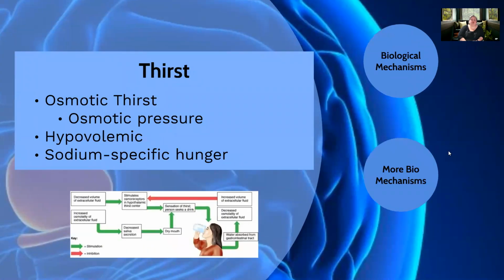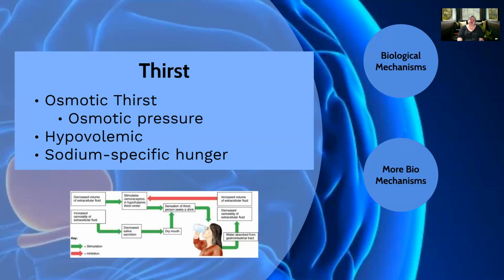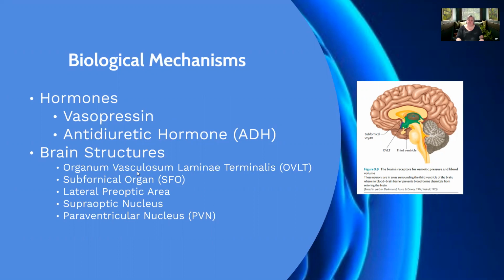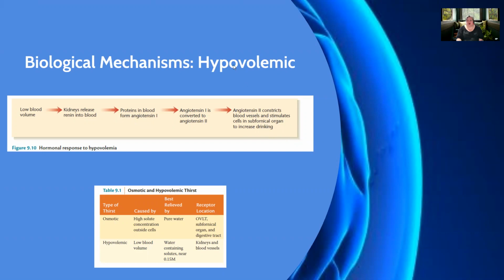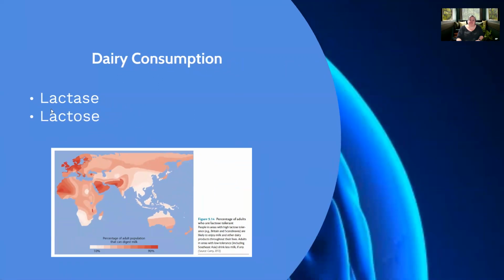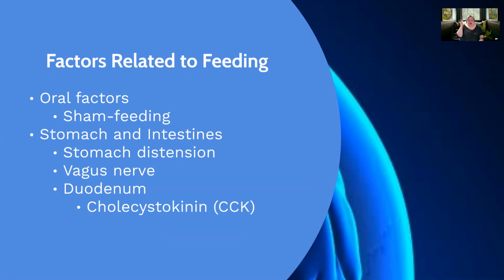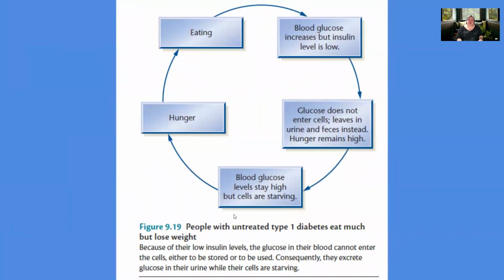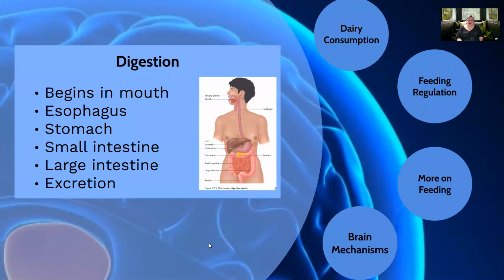Internal Regulation: Thirst and Hunger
Reviews thirst and hunger
Physiological Psychology Spring 2021 Lecture
Class using text: Biological Psychology by James Kalat